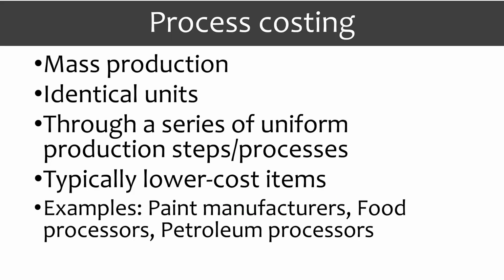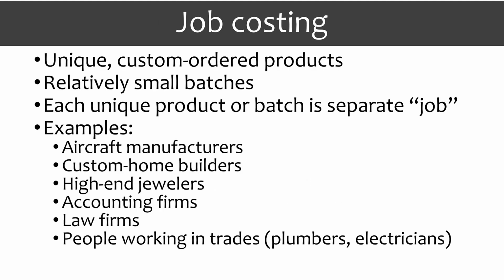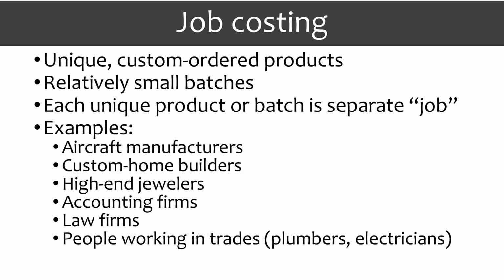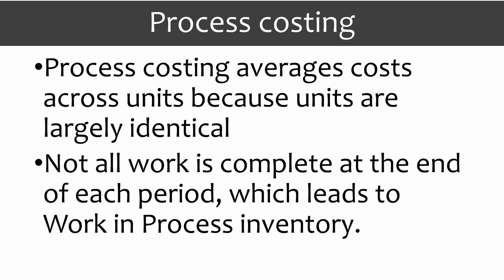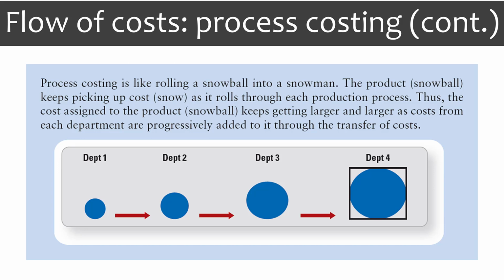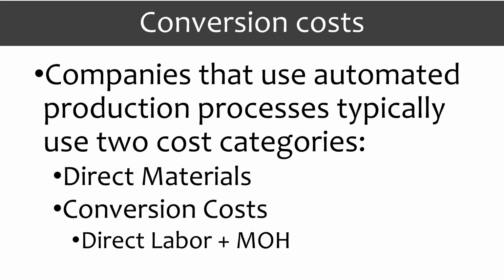Process costing - flow of costs: Managerial accounting